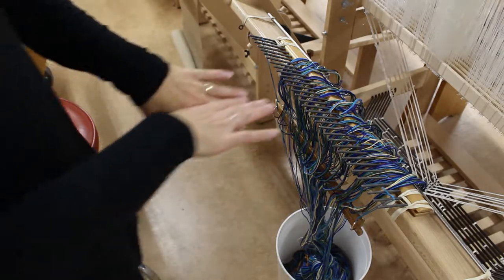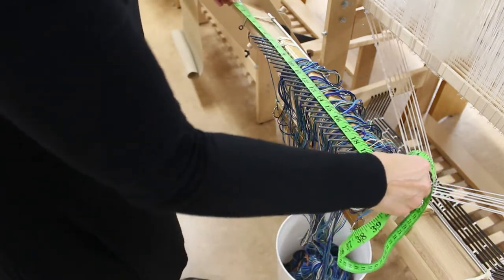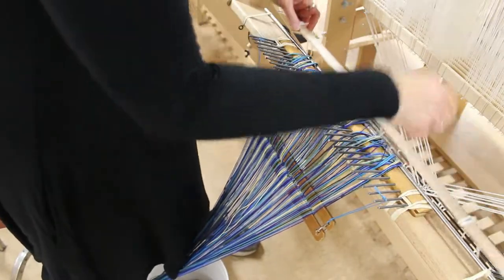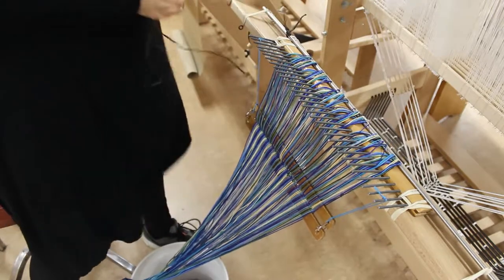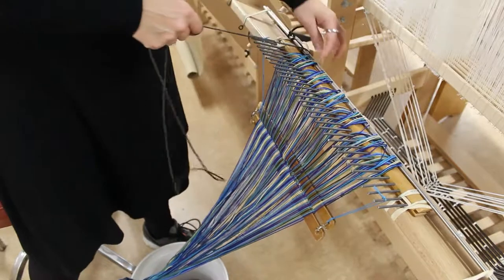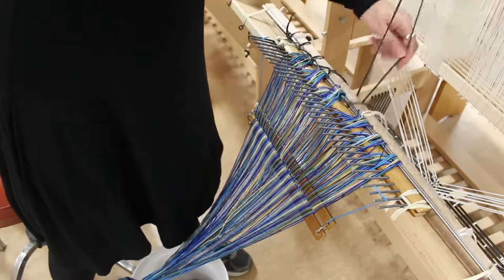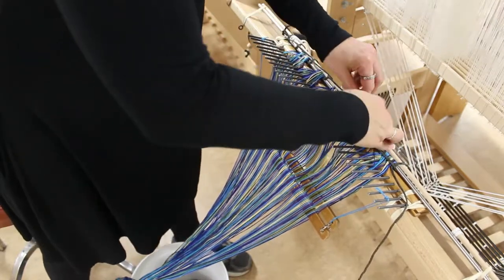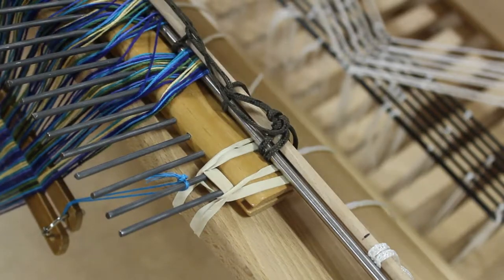04 attaching the rod to the back beam MOV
How to attach the rod to the back beam
Textile Design, Weaving, New Brunswick College of Craft and Design